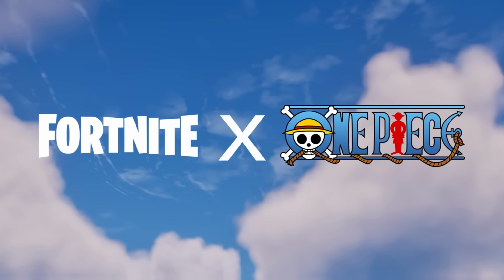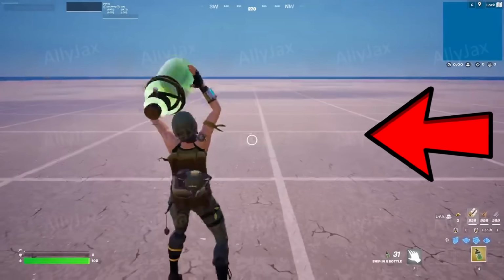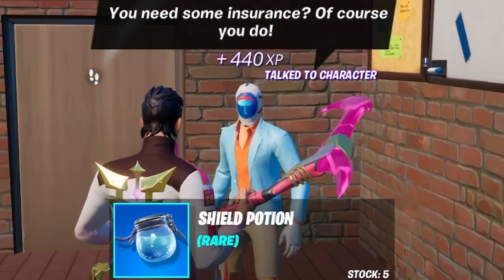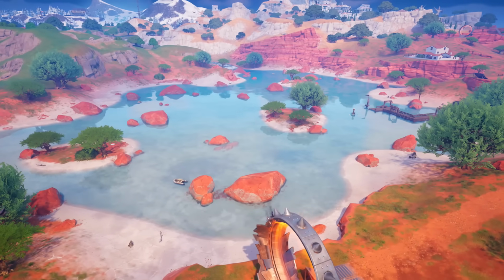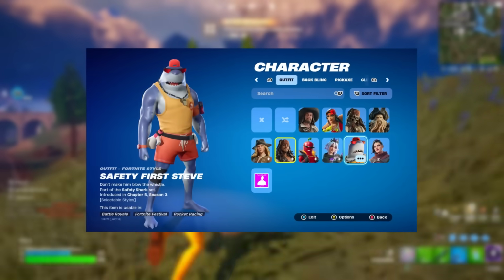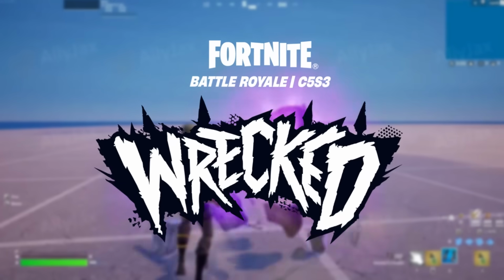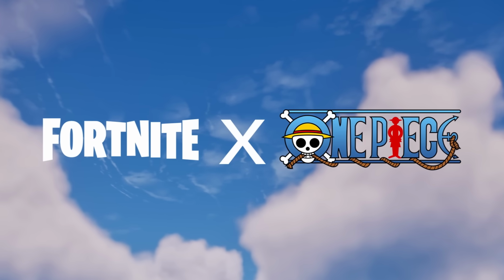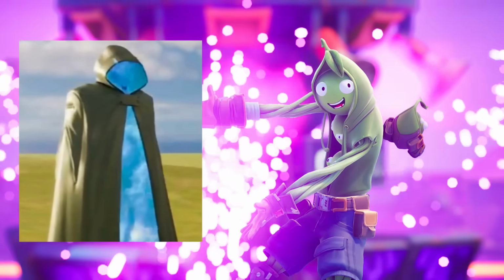FREE BUNDLE just ADDED!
👉🏻 Support-A-Creator Code: FM1 👈🏻

🔴 Previous Videos 🔴

❗ Frequent Video Source(s) ❗